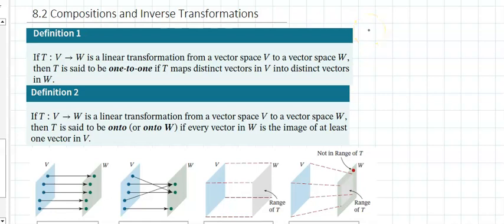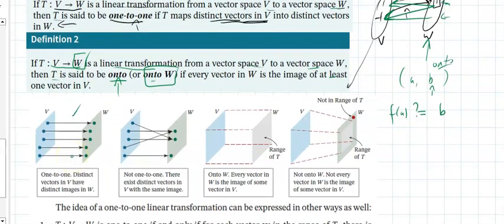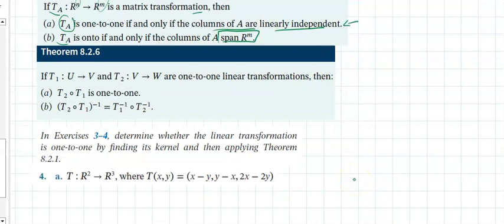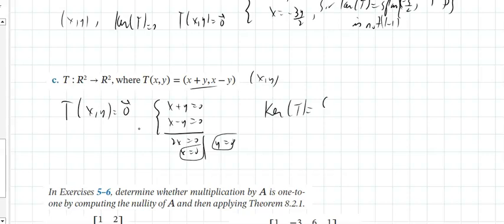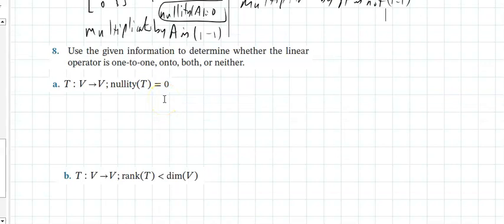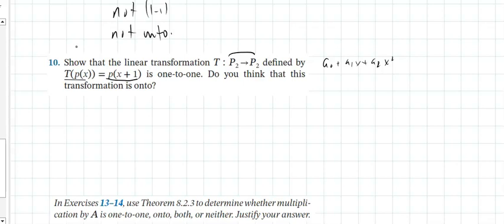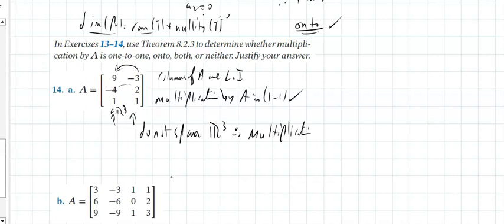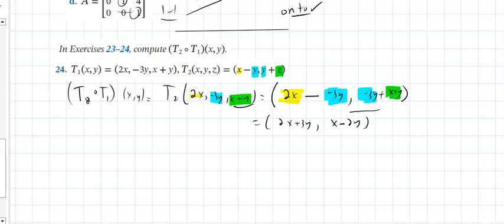8.2 Composistion and Inverse Transformation